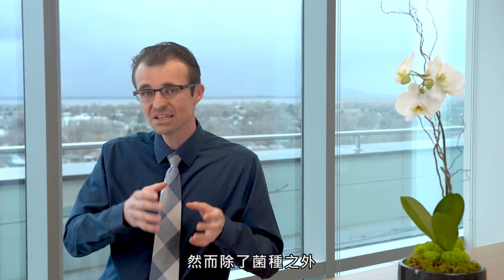深入瞭解如新華茂益生菌配方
✔益生菌株百百種，要選擇符合國際規範＆有科學認證功效的優質菌種
✔能通過胃酸與膽汁的雙重考驗是基本要求，抵達腸道的要是活菌才有用

聯合國糧食農業組織(FAO)與世界衛生組織(WHO)對優質益生菌訂立了四大規範：
1、pH存活率：菌株能對抗胃酸與膽汁的雙重侵襲，存活在消化道中
2、菌落繁殖力：有穩固黏附於黏膜上的功能，並能在腸道中存活繁衍
3、菌種鑑定：菌種及其產品在末效期的活性濃度應標示於標籤
4、食用量：食用量及使用方法應有科學根據

選擇 符合規範 並且經過 科學研究證實有功效的，才是真正有保障的好菌。